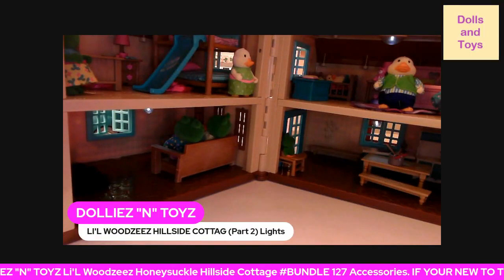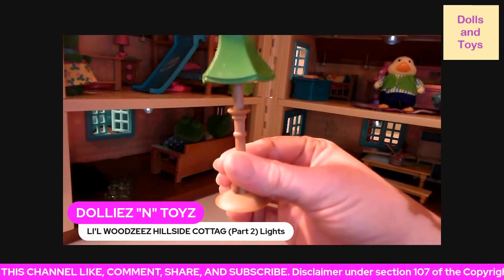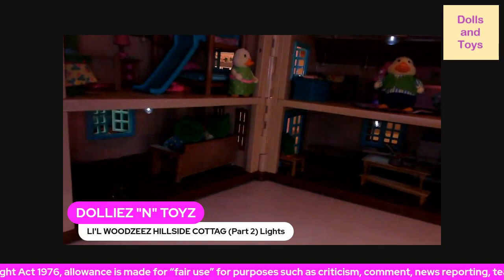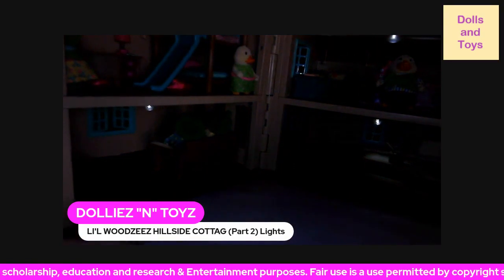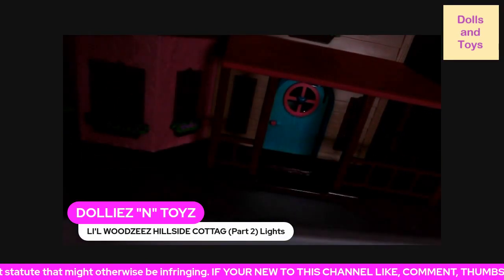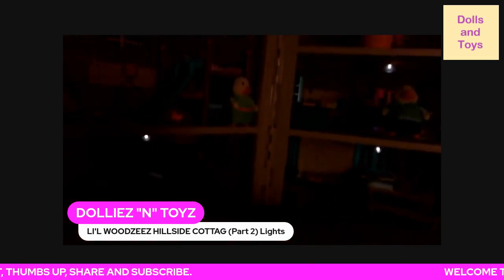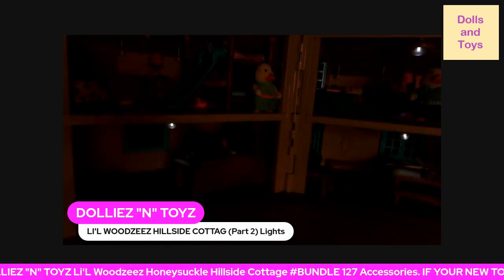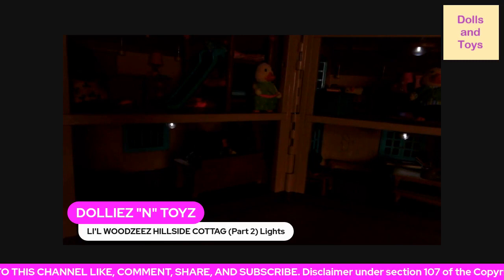Li'l Woodzeez Cottage Honeysuckle Hillside Cottage house with Lights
WELCOME TO DOLLIEZ & TOYZ-- COTTAGE HOUSE WITH LIGHTS & LAMP (Part 2)